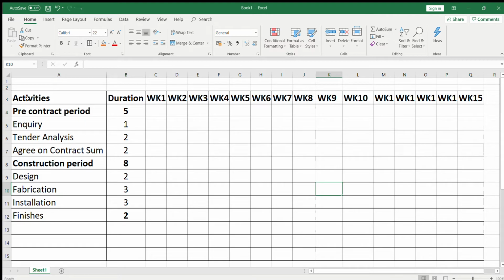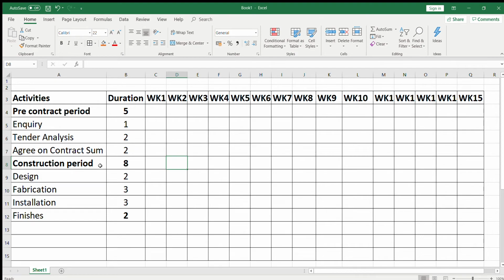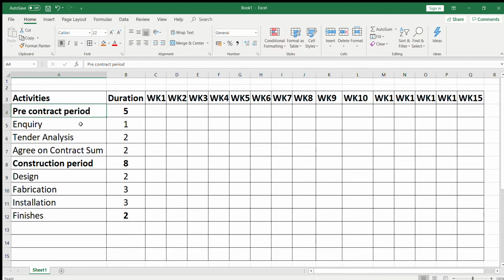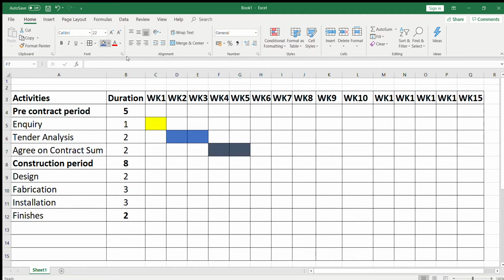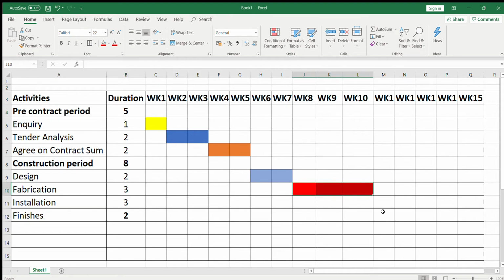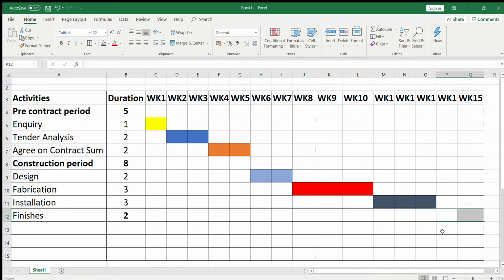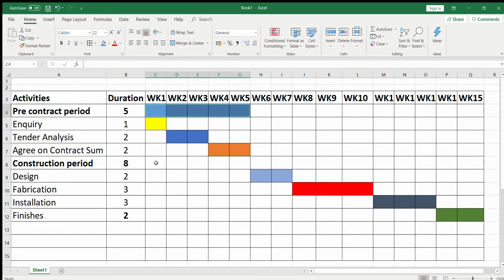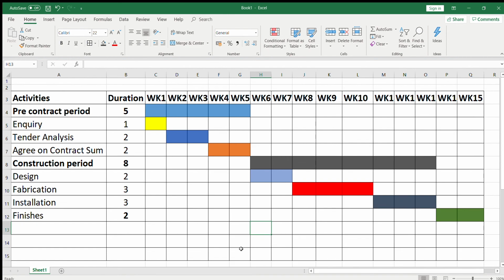How to do a quick Construction Programme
How to prepare a project programme
Construction Programme
Design Programme
Fabrication Programme
Procurement Programme
Project Management
Site Management